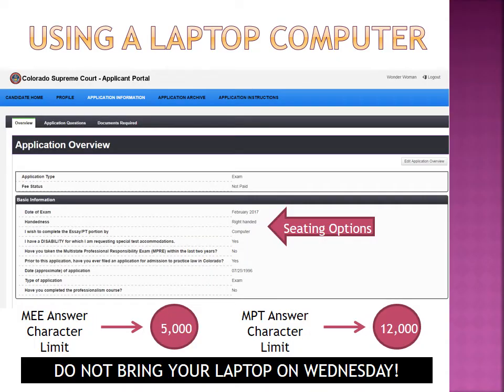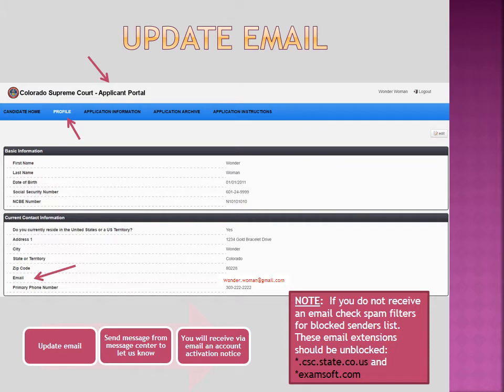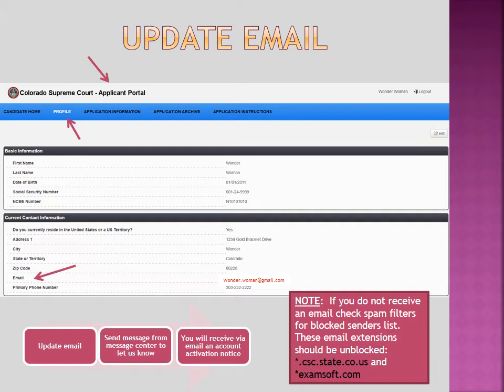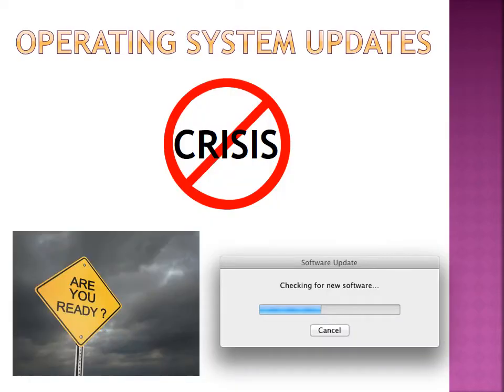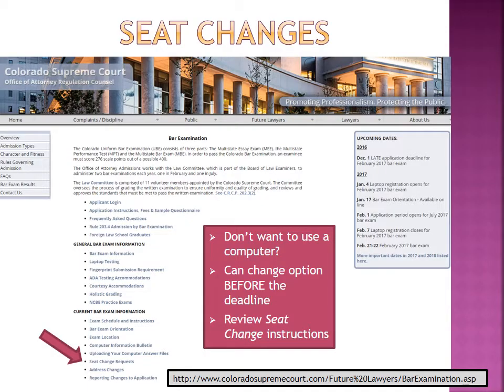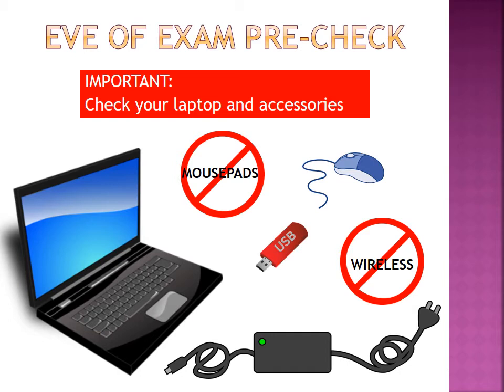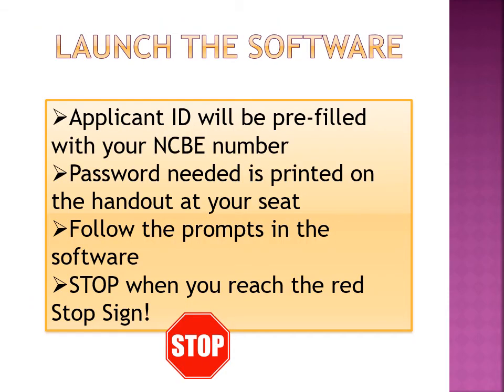Using a Computer